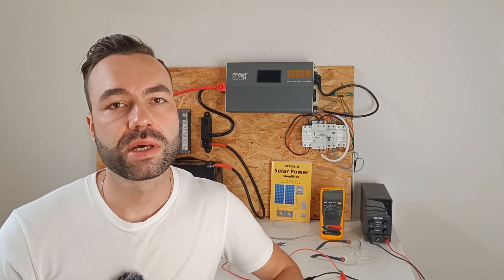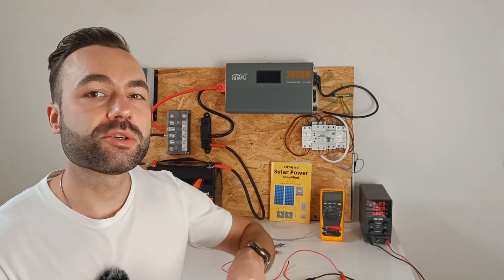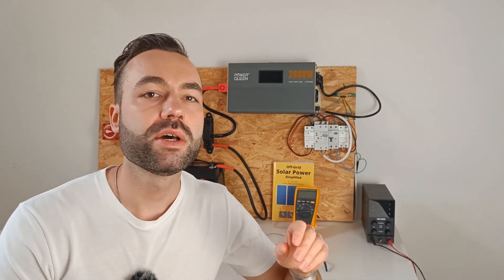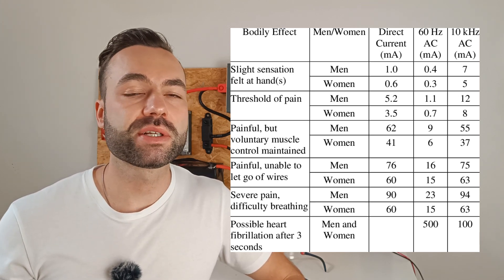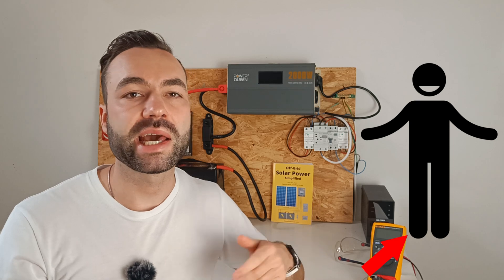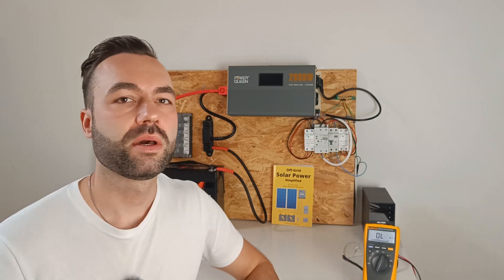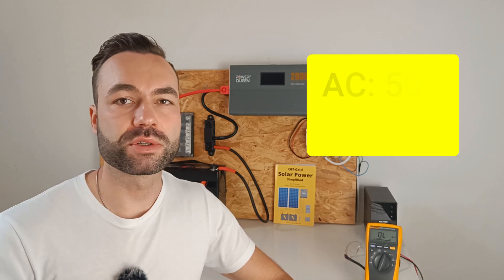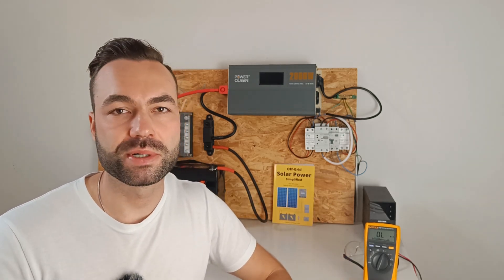Can a 48V Battery Kill You?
In this video, I'm answering a question I get asked all the time: Can a 48V battery actually kill you? The short answer is no—but under certain conditions, it can still pose serious risks. We're diving deep into the science behind voltage, current, and body resistance to understand why.

I break down safety voltage limits, explain why current—not voltage—is what really harms you, and show how factors like wet skin, body resistance, and even gender can impact electrical danger. Using real-world examples and Ohm’s Law, I’ll explain how even something as harmless as a 9V battery might pose a risk in theory.

I’ll touch on the bizarre story of someone who may have died measuring their internal resistance with a multimeter, and why dielectric breakdown can make even 230V outlets fatal without GFCI protection.